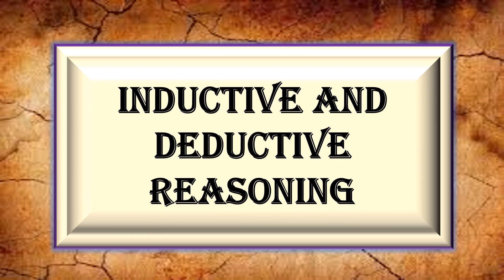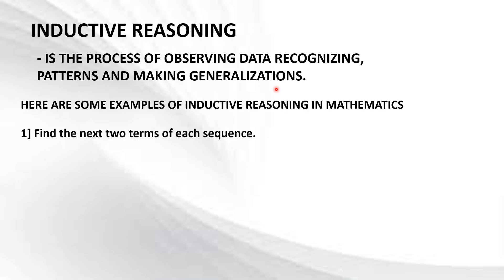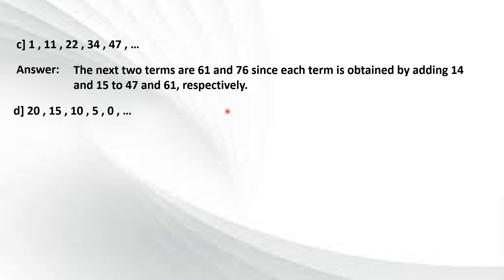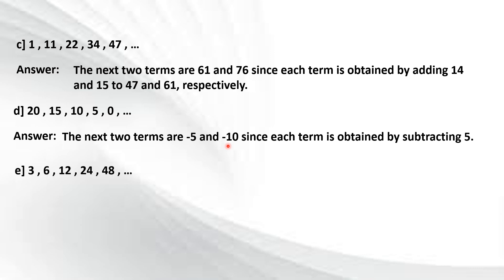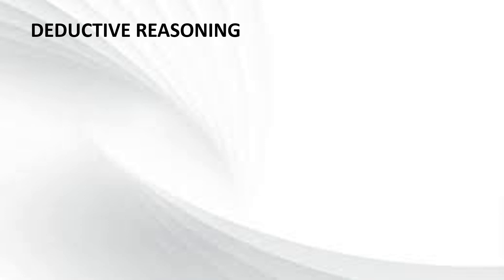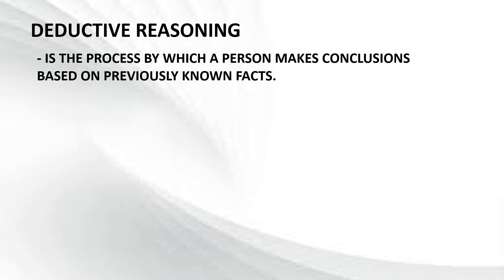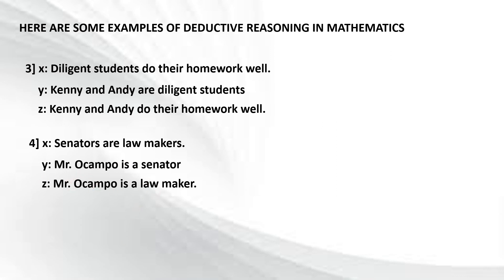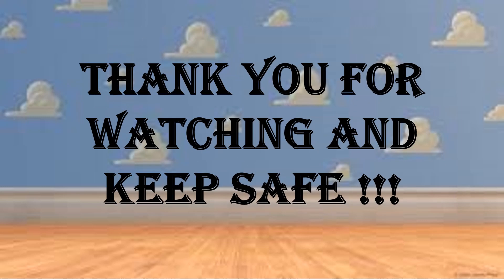INDUCTIVE AND DEDUCTIVE REASONING